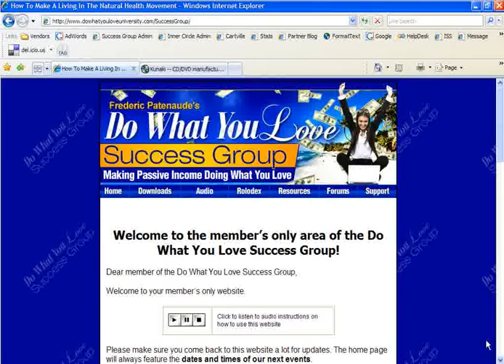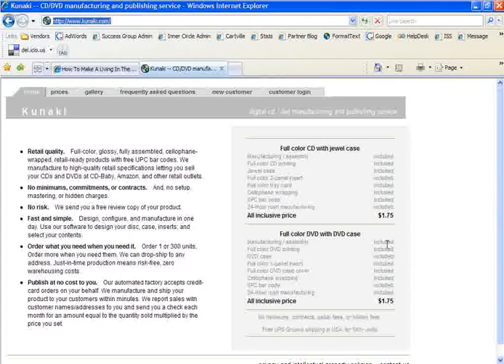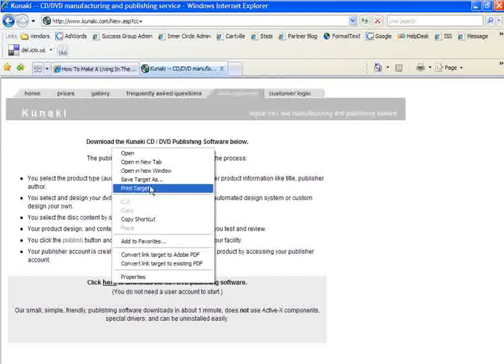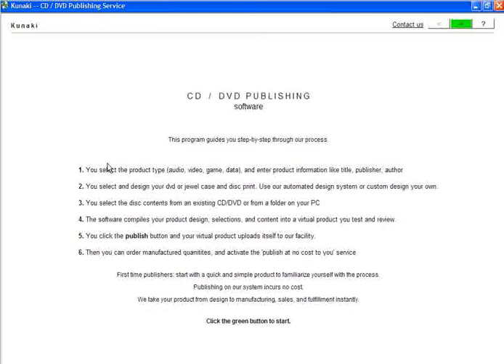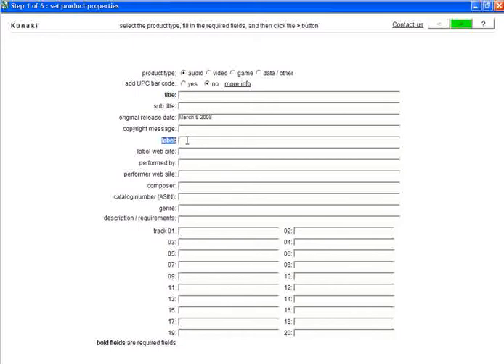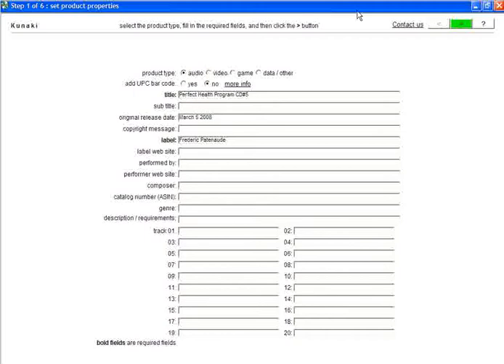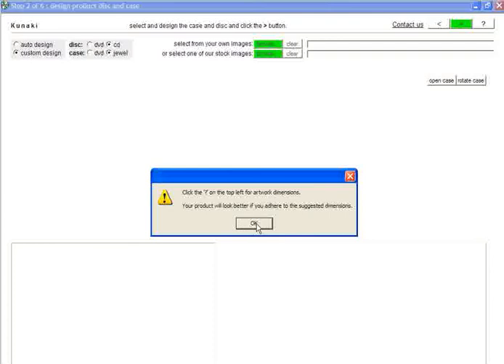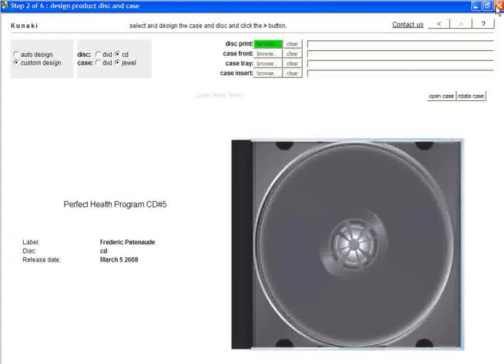Using Kunaki Part 1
Part one of a step-by-step video by Deborah Carraro on using Kunaki for your CD/DVD publishing needs.